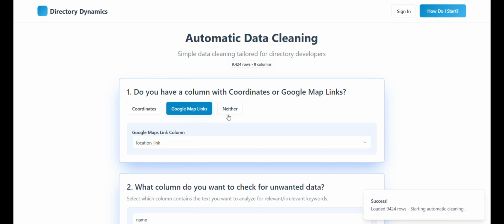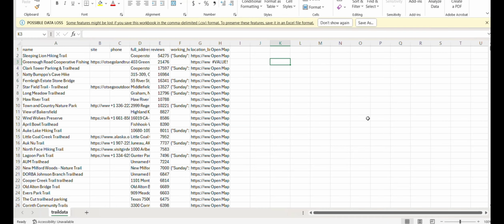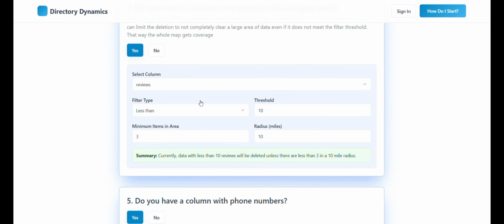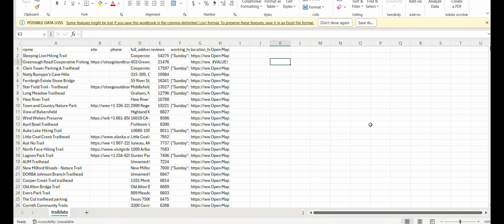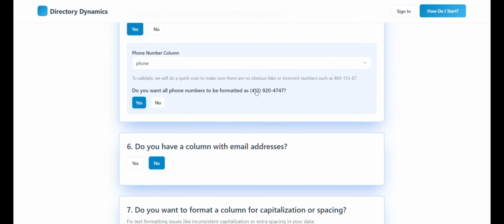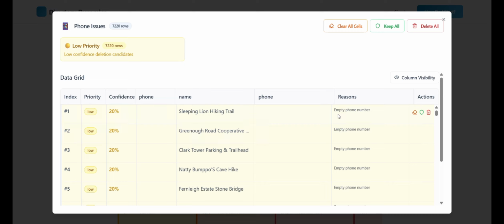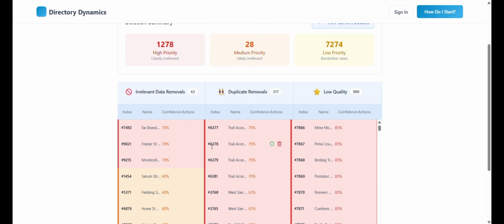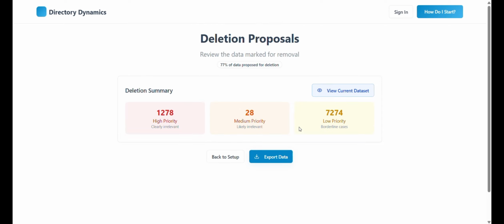Automatic Data Cleaning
This video covers how to use directory-dynamics.com to clean 9,000+ rows of data in under 5 minutes while preventing rural areas from getting wiped off the map due to their low population.

Clean your data faster, better, and easier with directory-dynamics.com